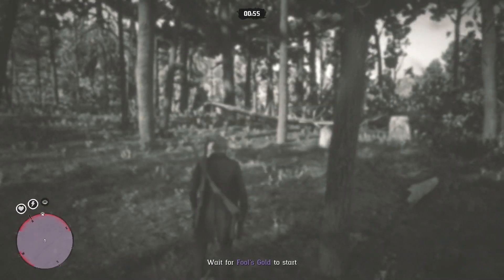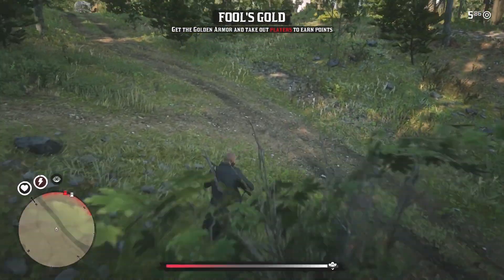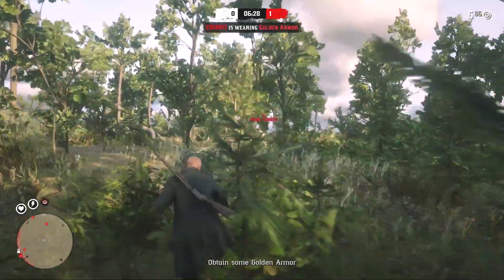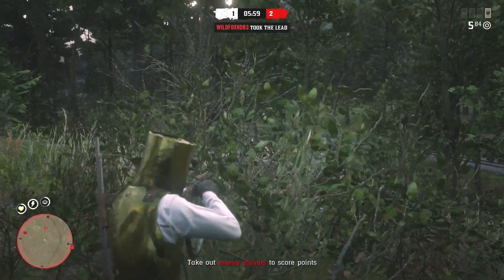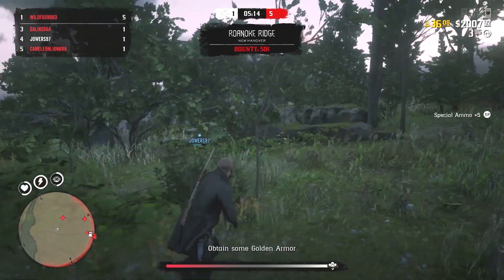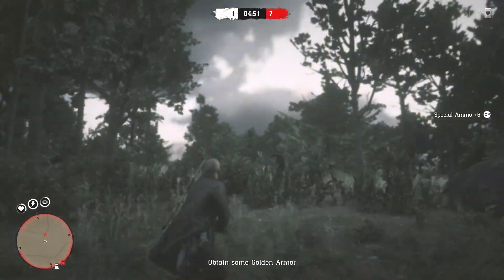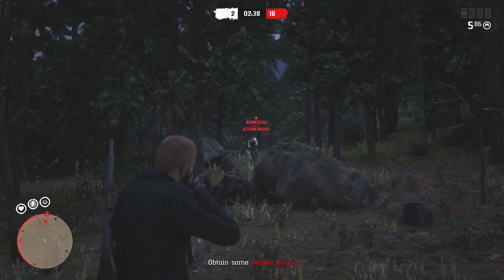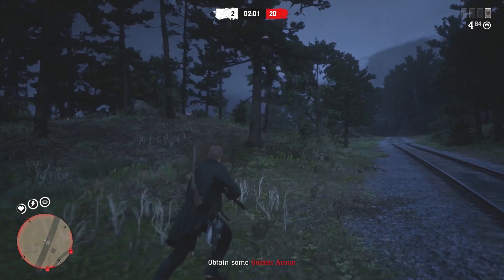Red Dead Online NEW UPDATE - NEW SHOWDOWN MODE + LIMITED TIME CLOTHING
New update has just been released for Red Dead Online. This new update gives us a new showdown mode and limited time items in the store.

In this video I will go over the new update for Red Dead Redemption 2 Online, I will talk about the new showdown mode which is called "Spoils of War" & the limited time items that can be found in the store. I will give my opinion on this new RDR2 Online Update and ask you guys about what you think of the new update.